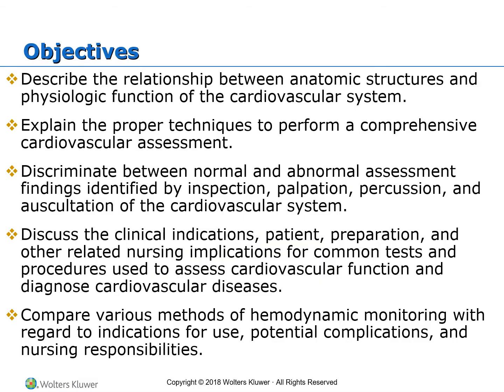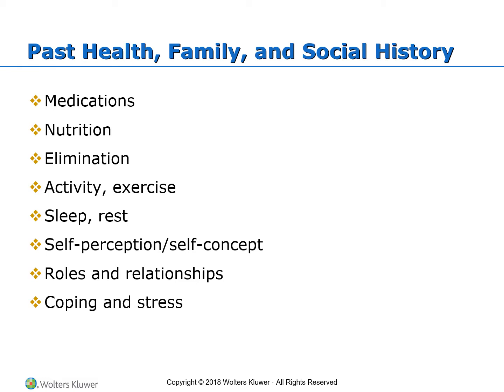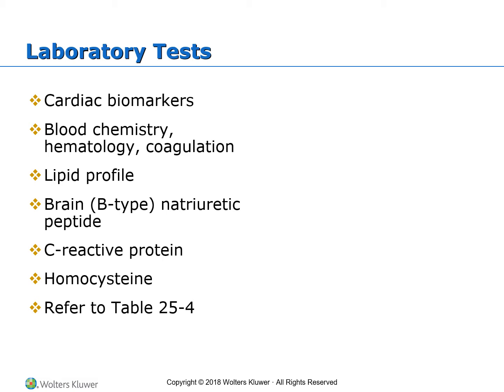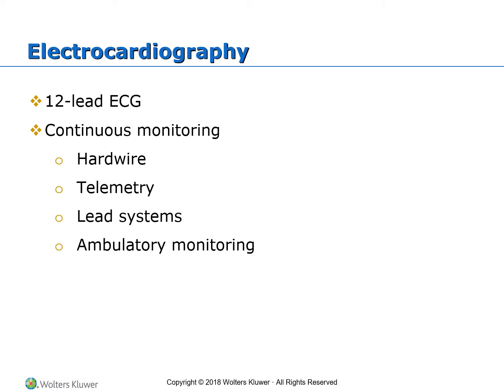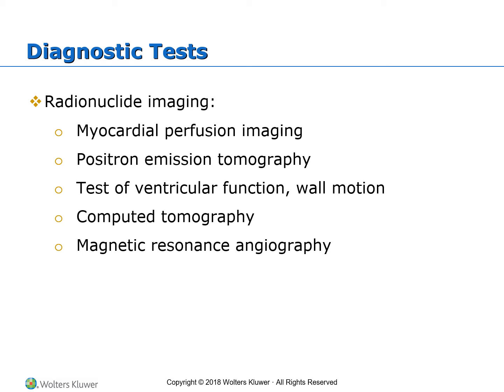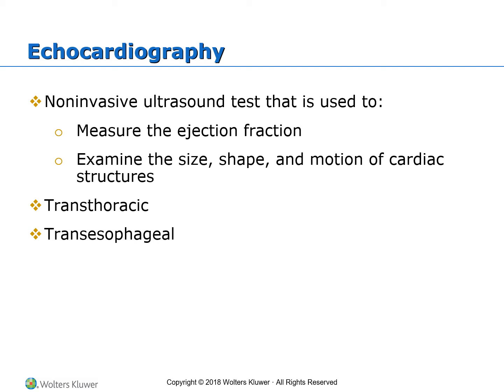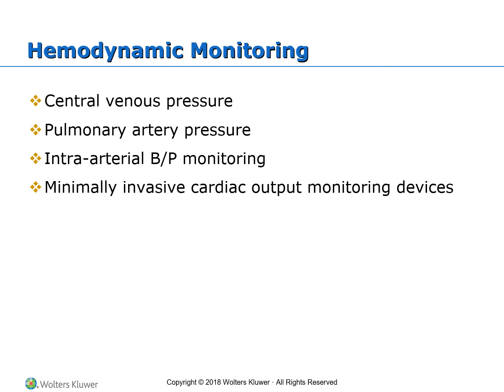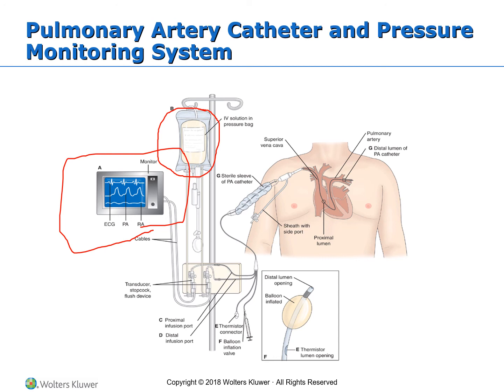Assessment of Cardiovascular Function